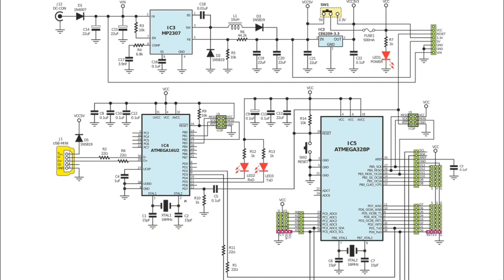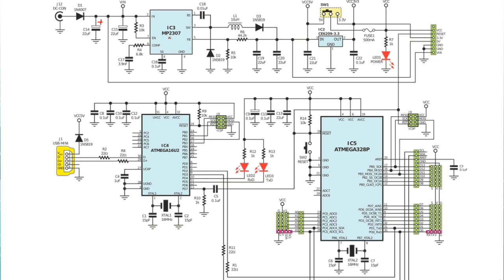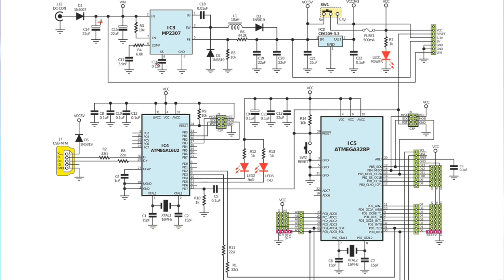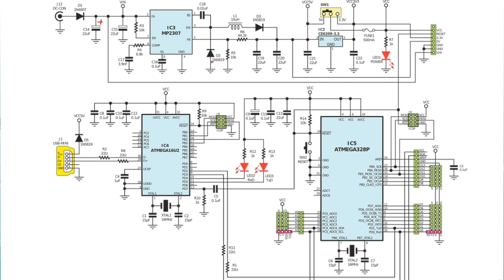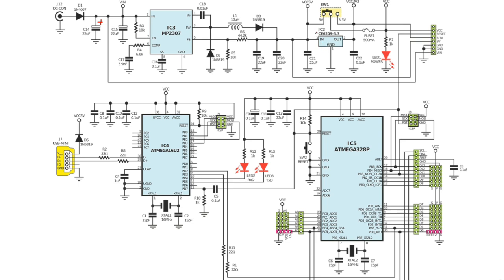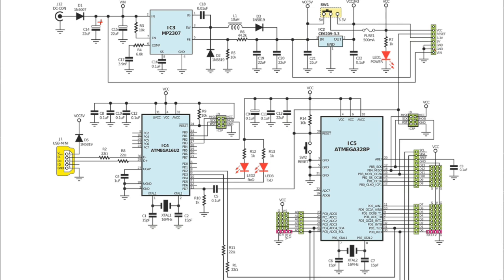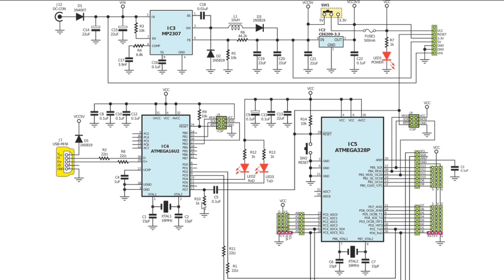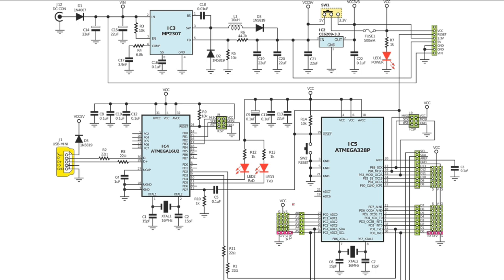Master Schematic Reading - Electronics Repair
Microscope
Voltage Injector
Programmers
Reballing / Stencils
Repair Tools
iPhone Cases
Soldering
Soldering Equipment
Storage / Rack
SMD Books
Tempered Glass
Test Tools
Components
Ports / Connectors
Tweezers
Adhesive